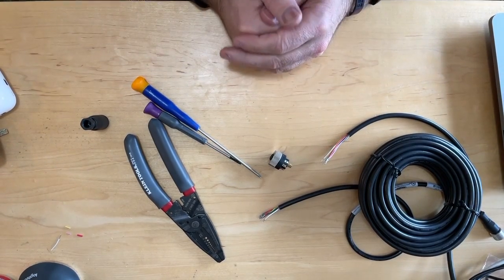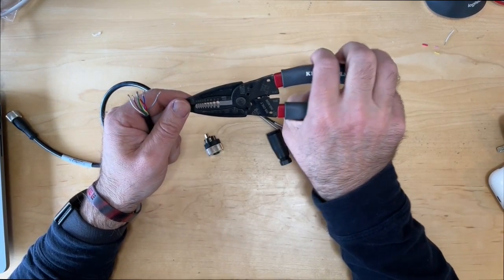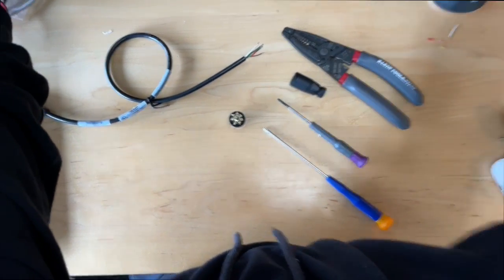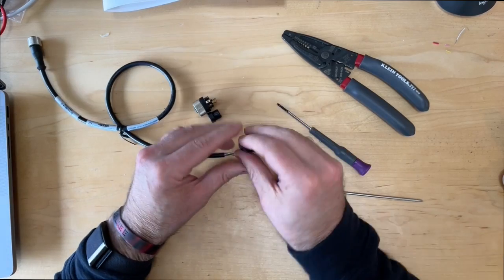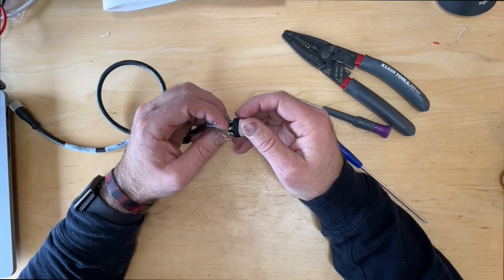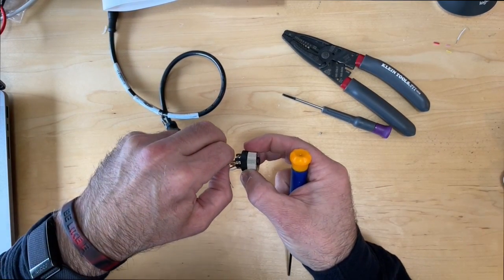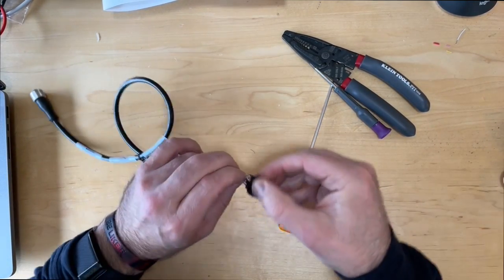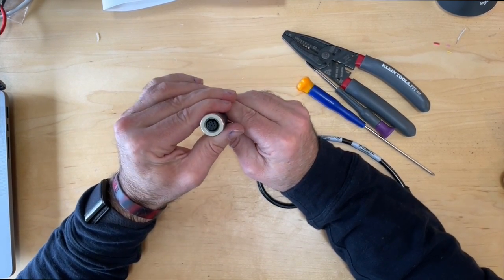How to wire an 8 Pin M12 Field Wireable Connector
How to wire an 8 Pin M12 A Coded Field Wireable Connector. This process works for 4 Pin and 5 Pin connectors.